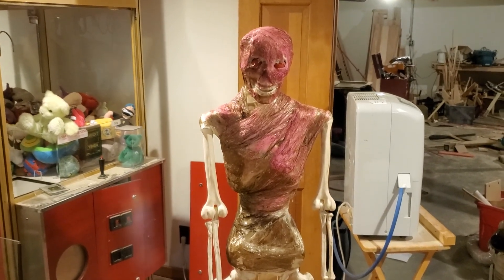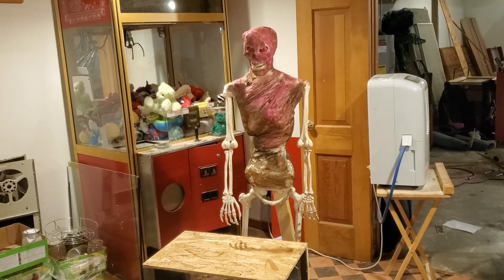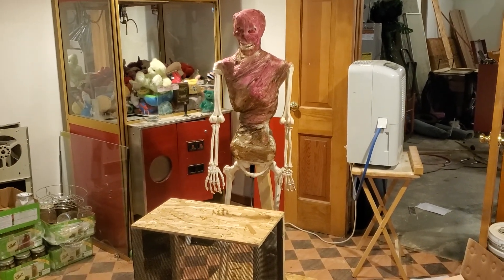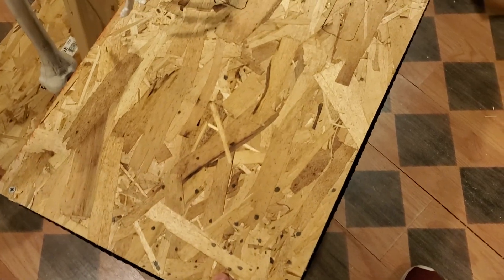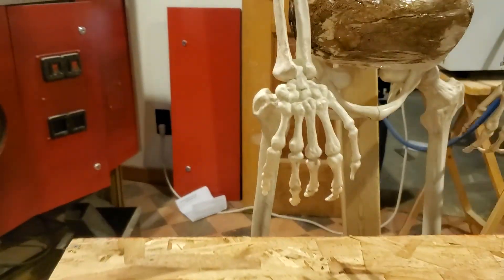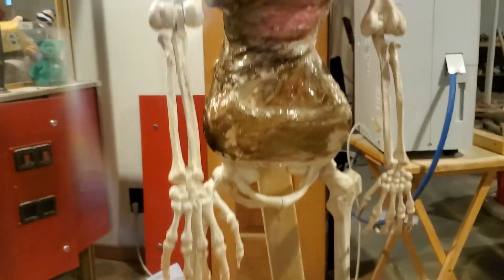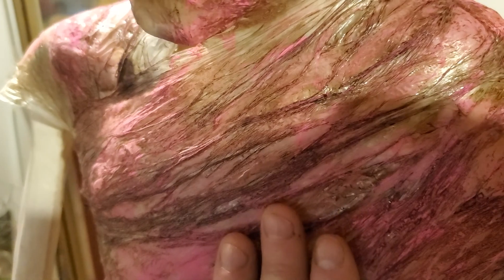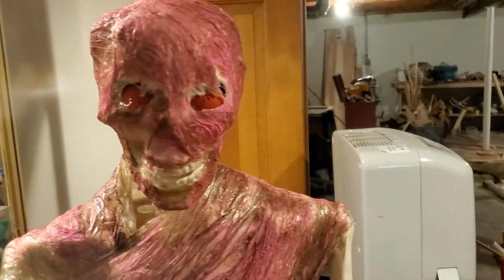Halloween build 2020 "rocker/mad scientist" part 5